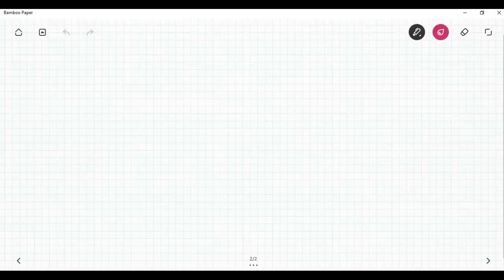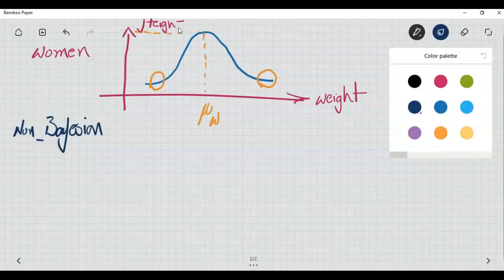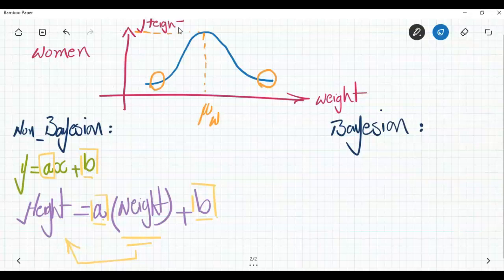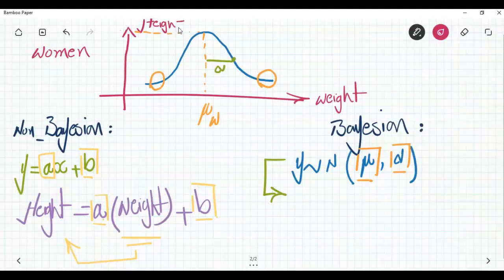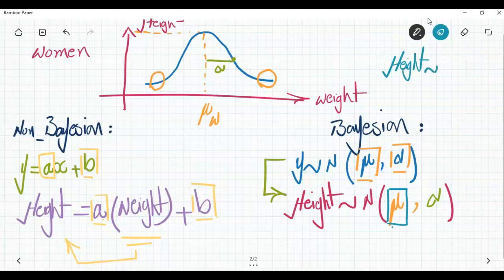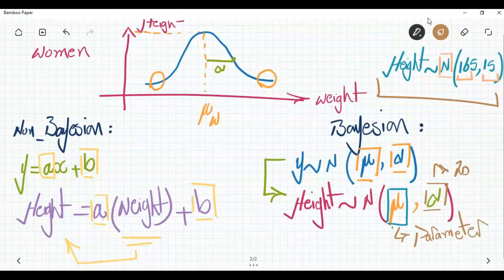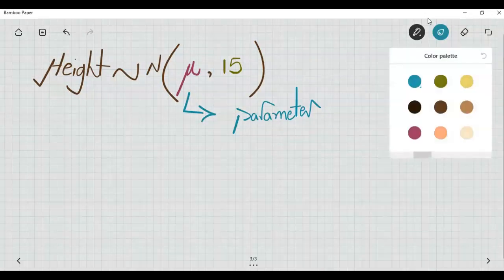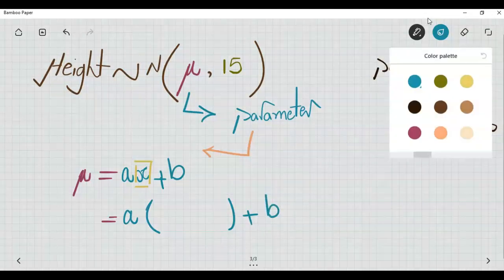2 Basics Bayesian Models